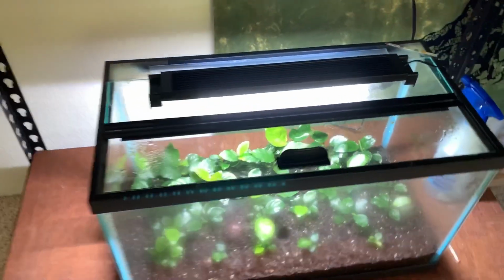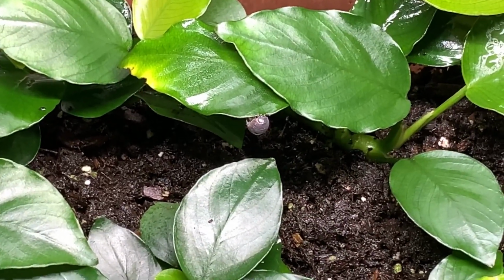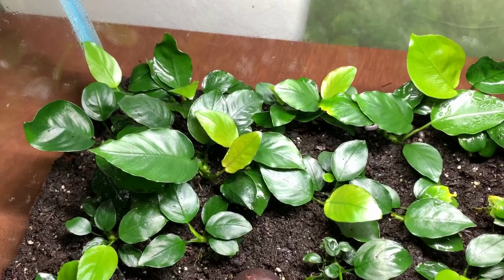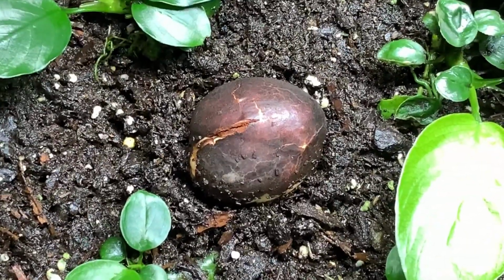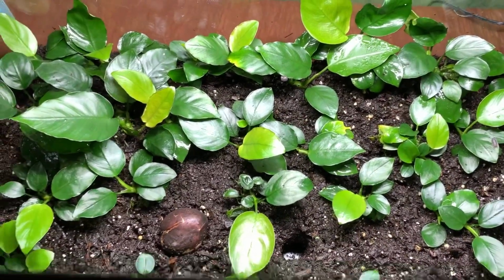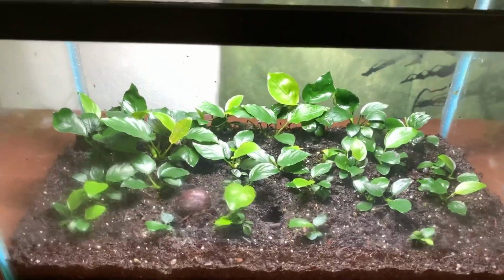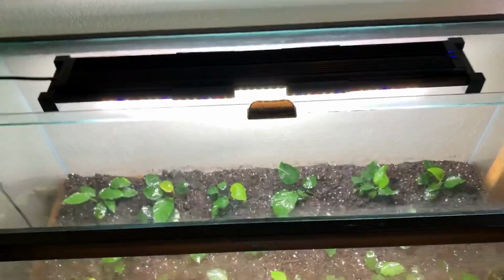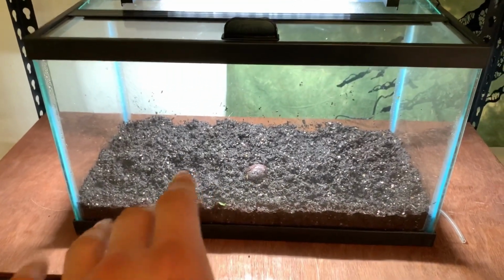How to Propagate Anubias Emersed!!! | Emersed Aquarium Plants | 15 Weeks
Interested in learning how to propagate Anubias emersed? This is a series where I go into detail about how to grow Anubias emersed.  Make sure to checkout my previous videos on the topic.  This setup has changed significantly from the first iteration but it just keeps getting better.  Utilizing a soil substrate has proven to boost growth and make maintenance significantly easier. Anubias is one o the best beginner aquarium plants.  I would put it in the top of aquarium plants for beginners category for sure.  The only downside is that Anubias naturally grows slow.  But having a system like this can increase your propagation rate and give you more plants to use in your aquascapes.

This same setup can be used to grow all sorts of emersed aquarium plants including Anubias Nana, Anubias Nana Petite, Java Fern, Ludwigia, other stem plants, Amazon Swords, Java Moss, etc. It is fun to have your own Anubias farm!

I release new aquarium related content every week!  My content is focused on low tech and low maintenance planted aquariums.